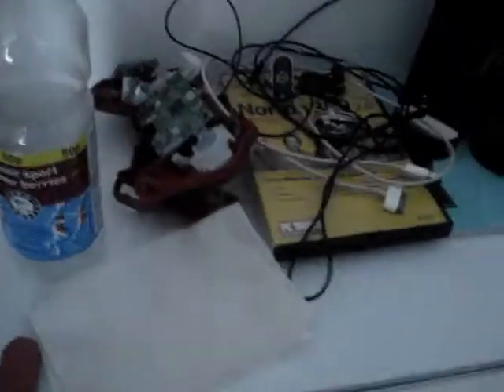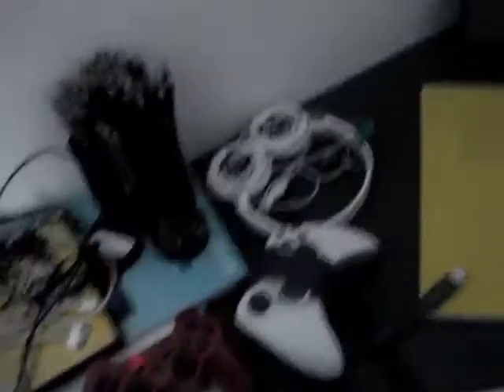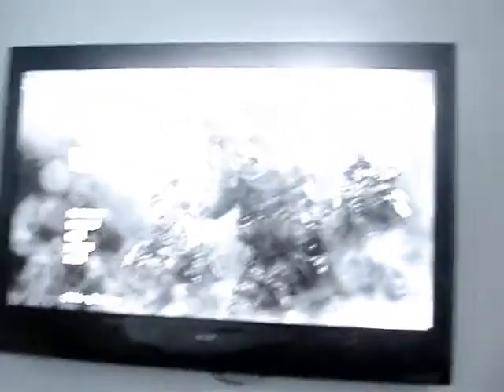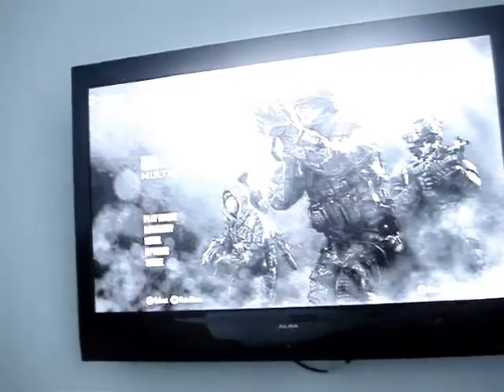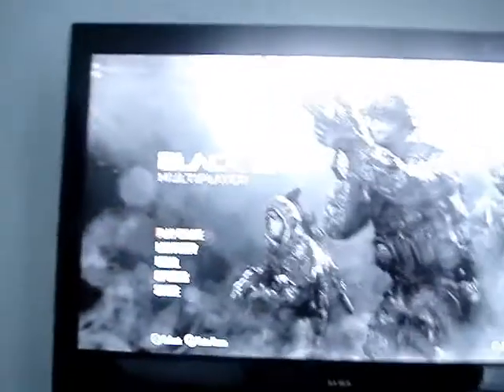3 yrs w/Gaming set up